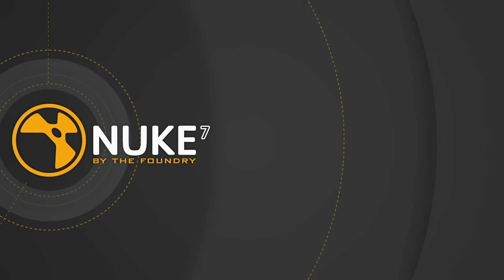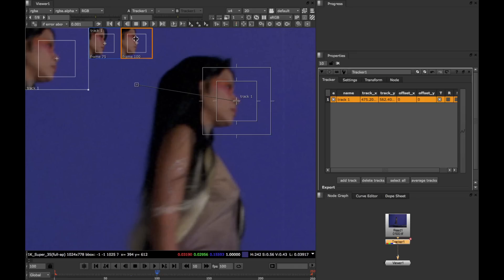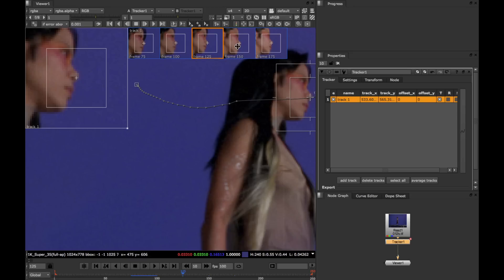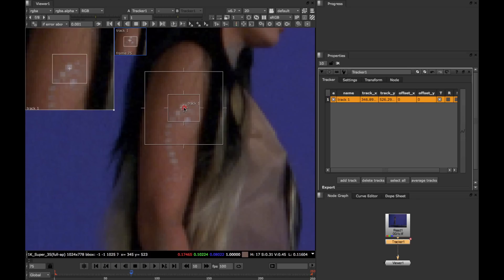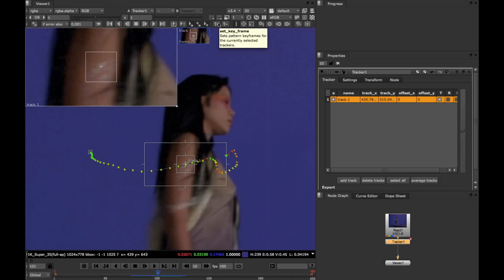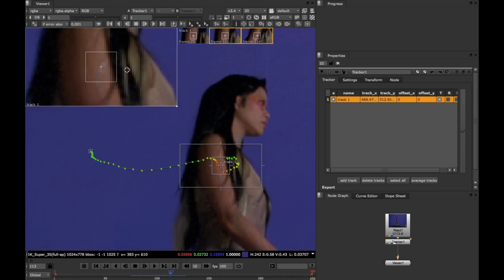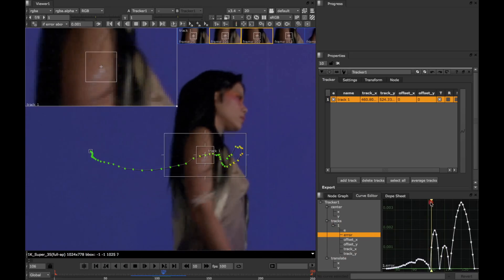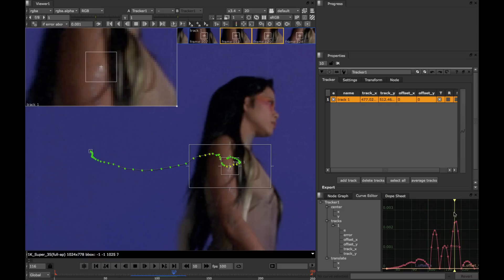Nuke 7.0 | 2D Tracker: Keyframe Tracking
The lovely Dan Ring, Research Engineer at The Foundry, demonstrates the Keyframe based tracking workflow in NUKE 7.0's new 2D Tracker.